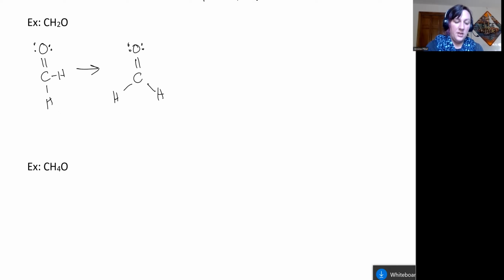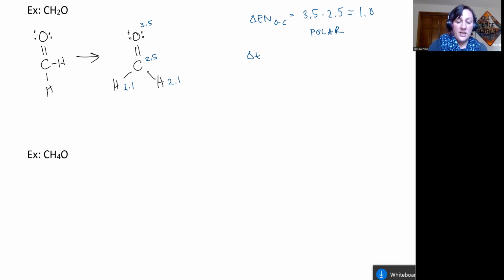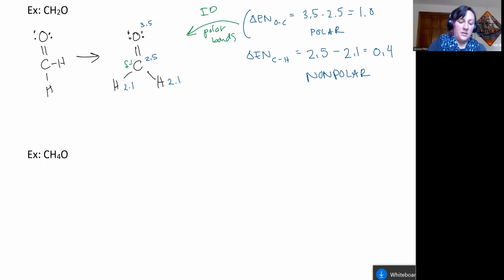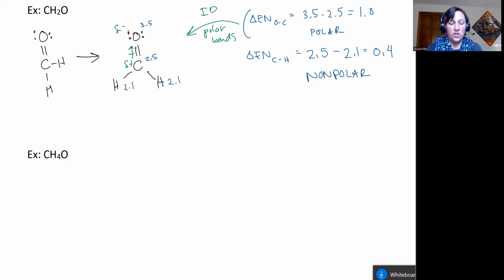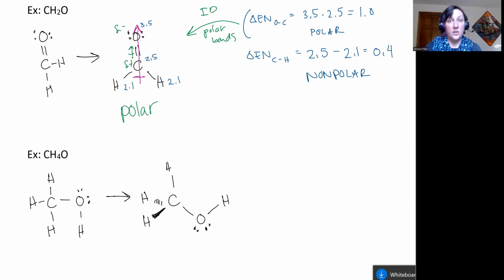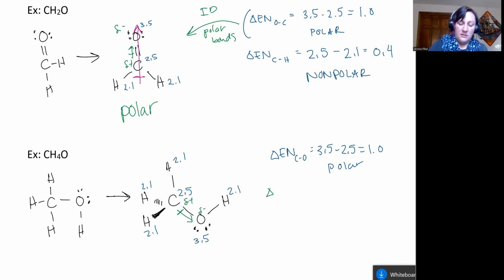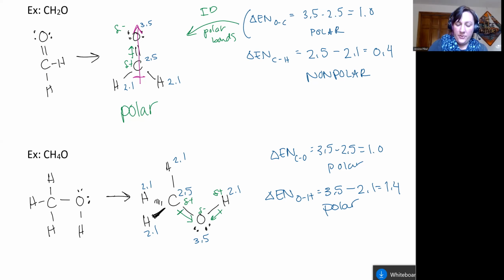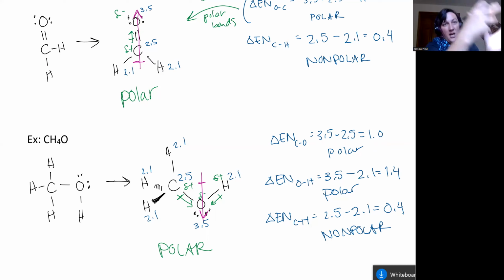Chem 117 Week 3 Lec 6B Polarity Examples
This video will demonstrate molecular polarity in two additional examples.